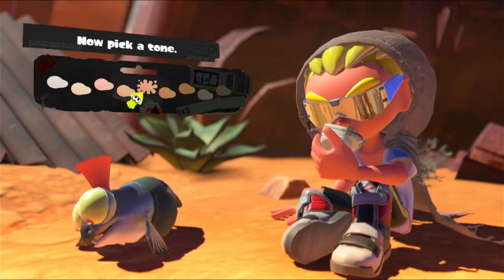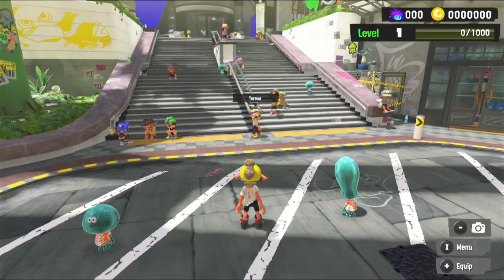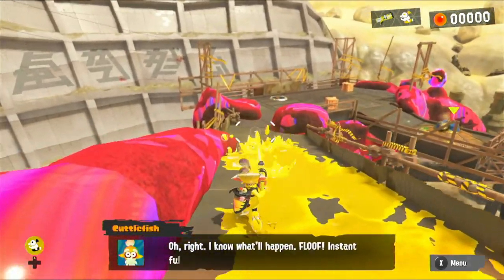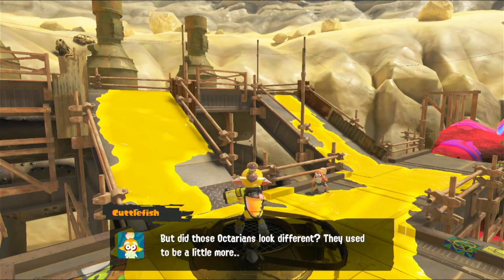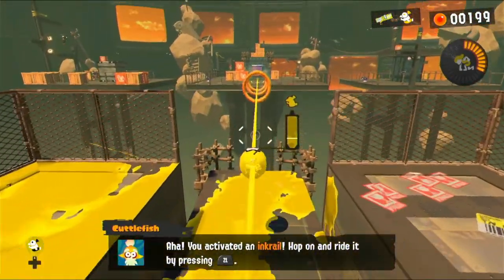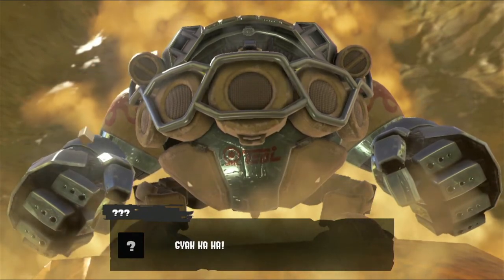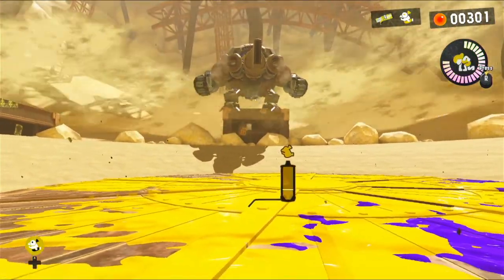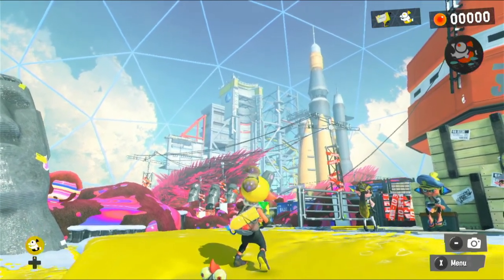Splatoon 3 Episode 1 Crater Combat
The introduction to the story mode.
I absolutely love the story mode.